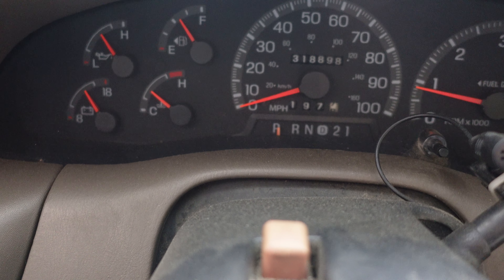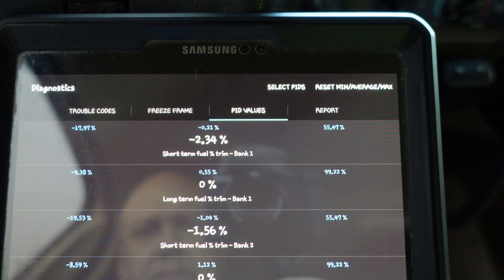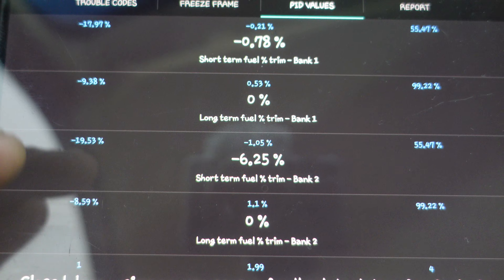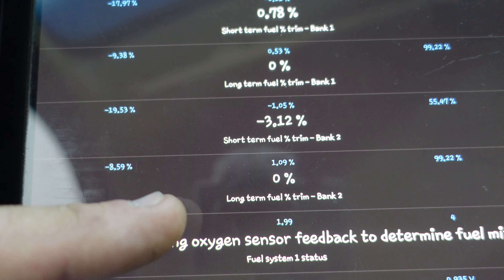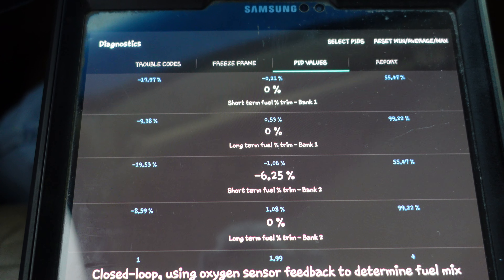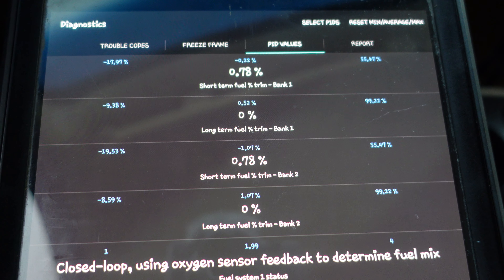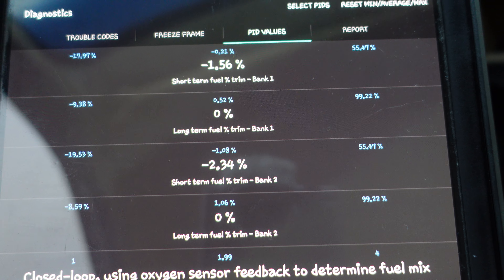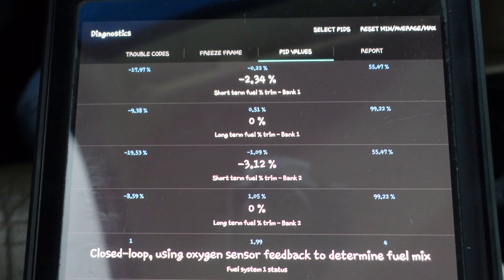P0171 P0174 Fuels Trims Fixed! Epilogue.